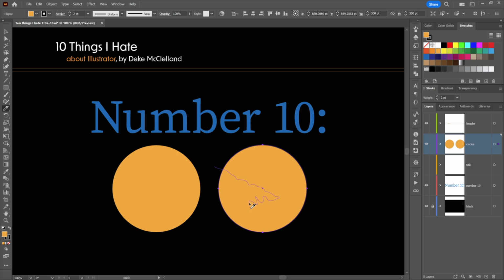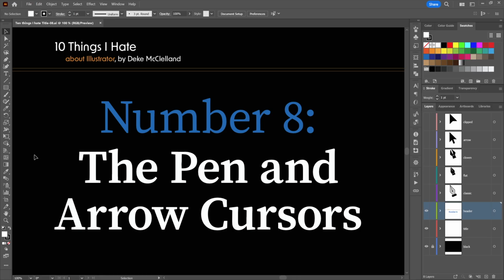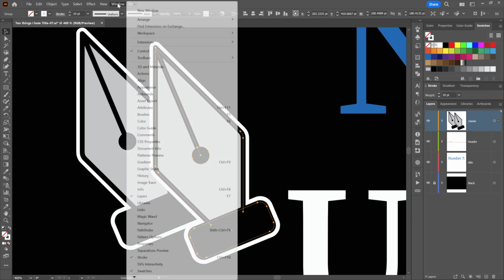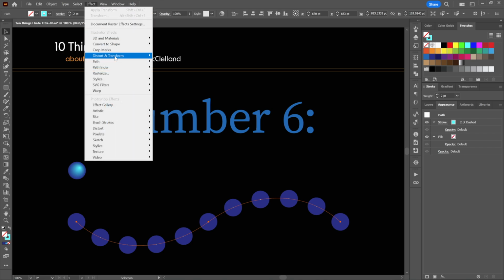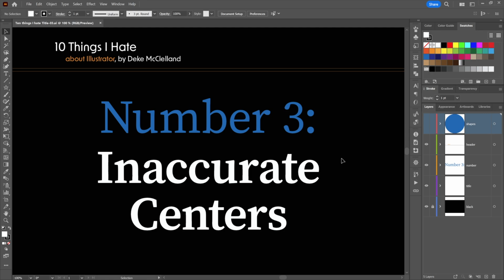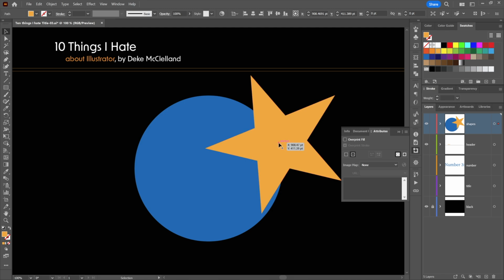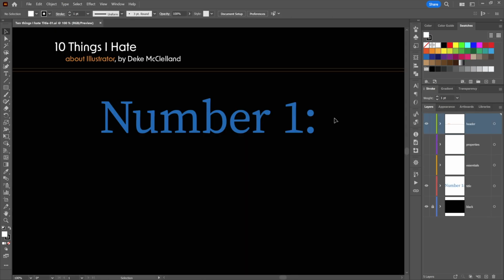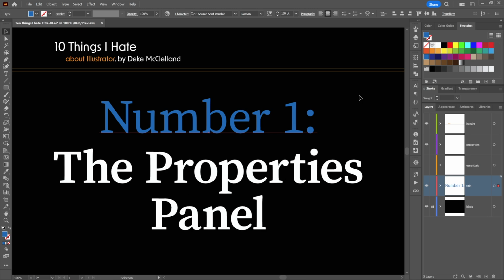10 Things I HATE about Illustrator!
I love Illustrator, truly I do. But I must admit, I do not love everything. In fact, I’d go so far as to say, there are things about Illustrator that I truly hate. Wanna know what they are? Watch.

[CHAPTERS]
00:00 One’s a Bug, One’s a Sin of Omission, the Others Are Deeply Flawed Features
00:24 Number 10: The Knife Tool
05:34 Number 9: The Microscopic Windows Rulers
07:04 A Quick Plug for
07:41 Number 8: The Pen and Arrow Tool Cursors
09:51 Number 7: Undo Every Little Nudge
13:07 Number 6: I Want My Inline Graphics!
19:30 Number 5: The Spell Checker
21:25 Number 4: I Can’t Undo Revert
23:20 Number 3: Inaccurate Centers
30:02 Number 2: Unreliable Snapping
34:39 Number 1: The Essentials Workspace
39:54 What’d You Think of My List?!